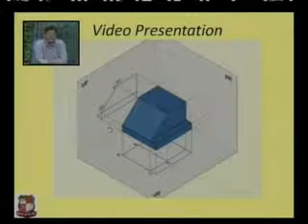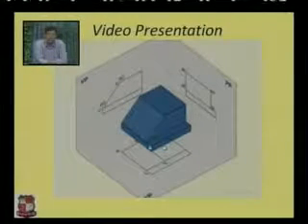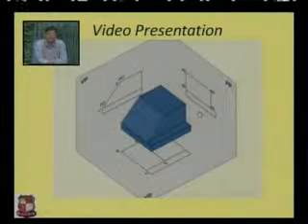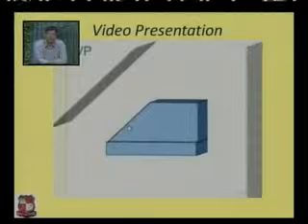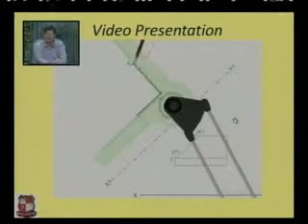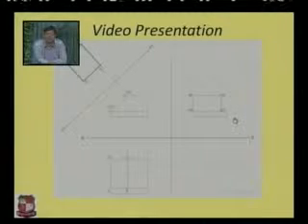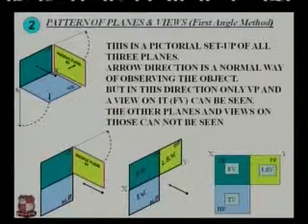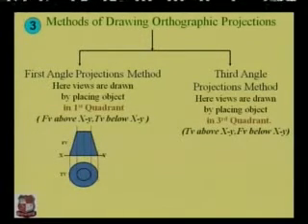Darshan Bhalodiya Engineering Drawing Orthographic Projections 2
Darshan Bhalodiya- Atmiya Institute of Technology and Science for Diploma Studies- Rajkot -Engineering Drawing-ORTHOGRAPHIC PROJECTIONS-10. Draw the orthographic views of object containing lines, circles and arc geometry.